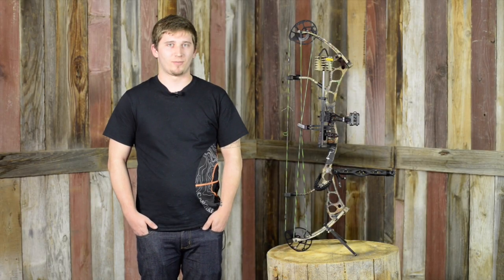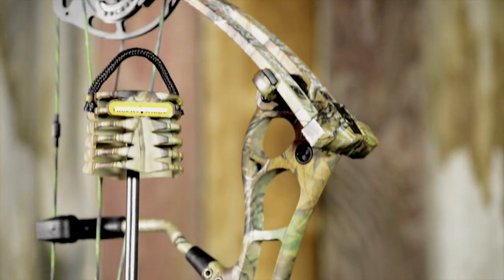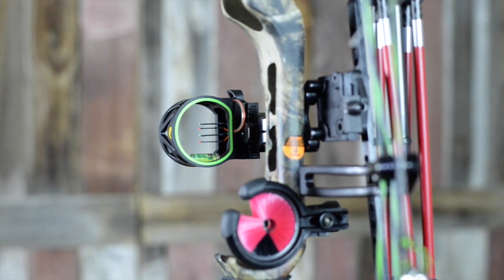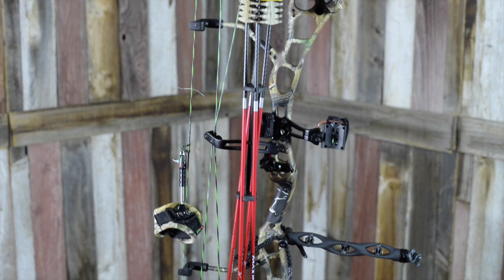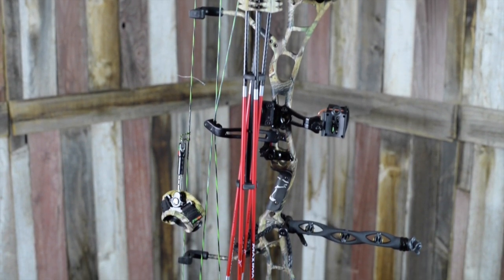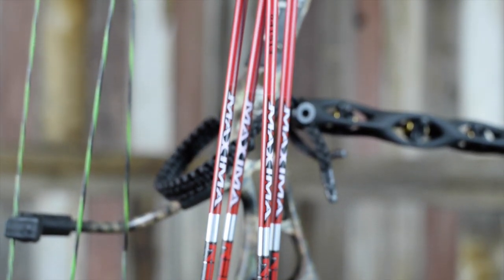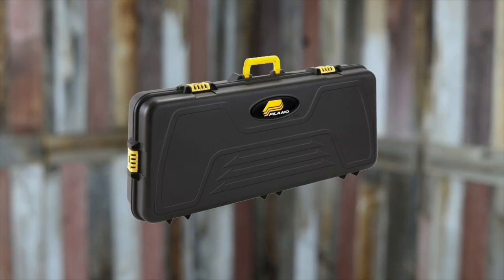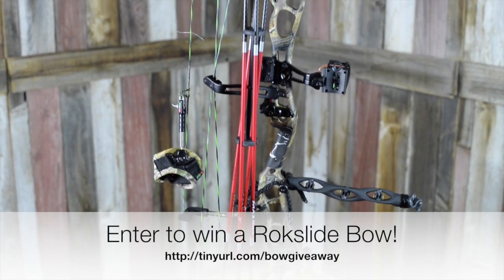Bear Bow Giveaway from BlackOvis.com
We've teamed up with Rokslide.com to bring you guys another awesome giveaway this month! You could be the winner of a brand new Bear Anarchy Bow (right hand), ready to hunt, and valued at $1,600!!!

This contest goes from May 12th-26th and one winner will be announced on the 27th.